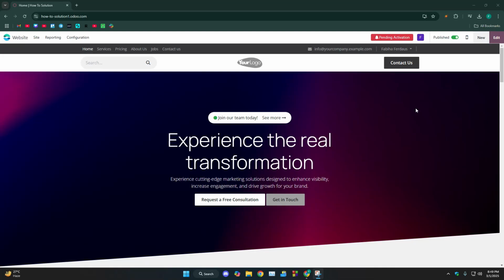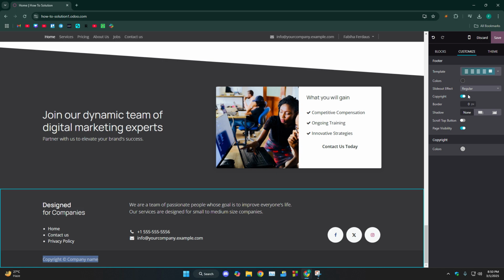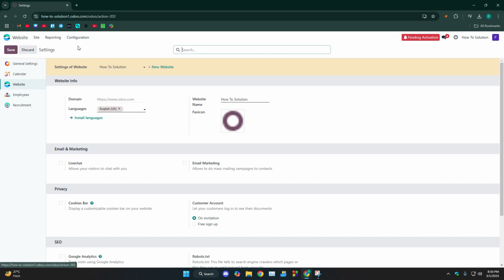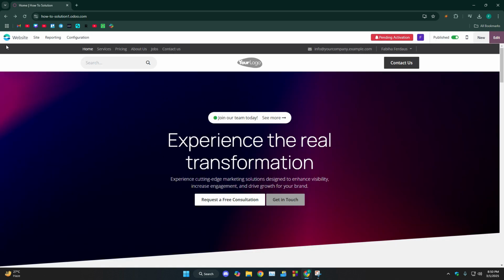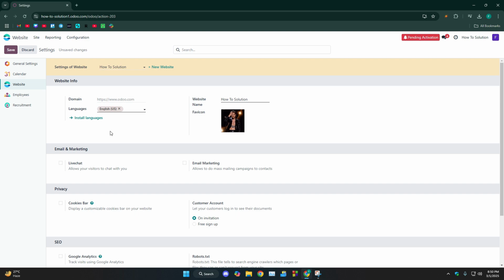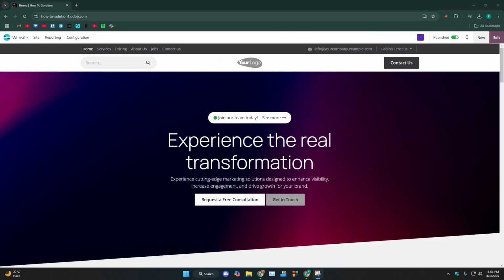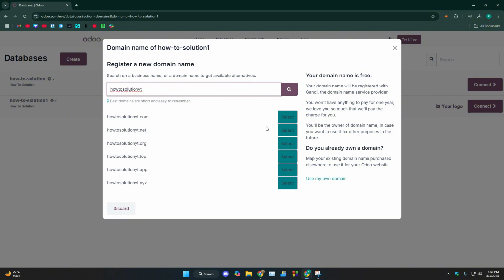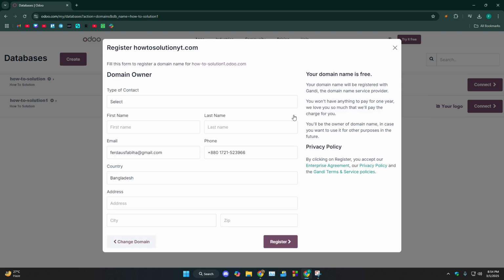How to Completely Remove Odoo Branding (TUTORIAL)